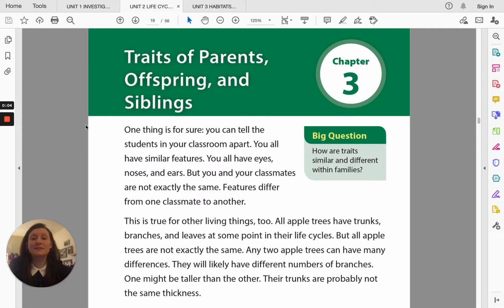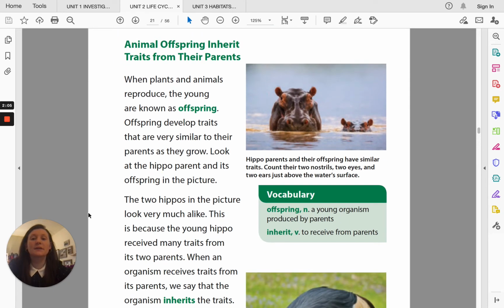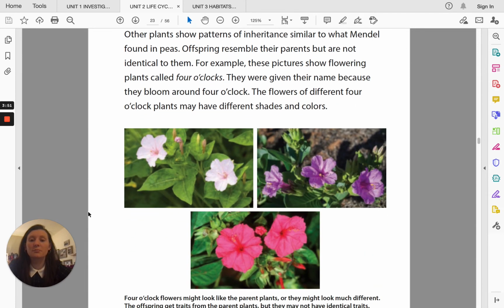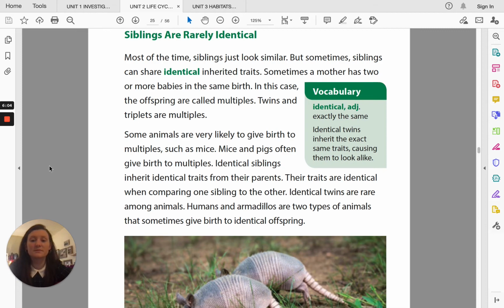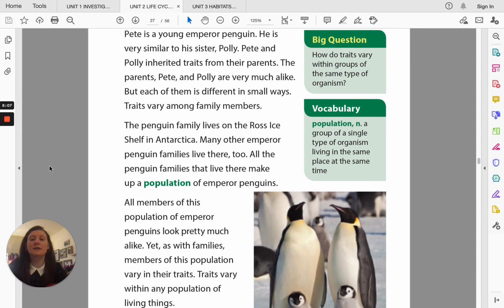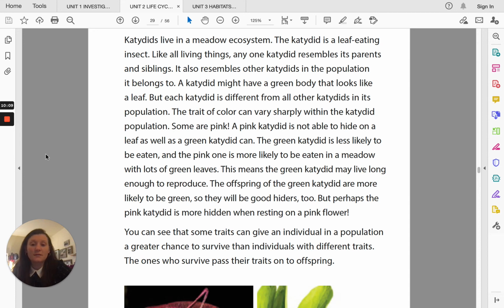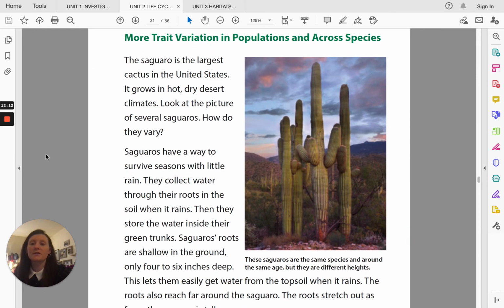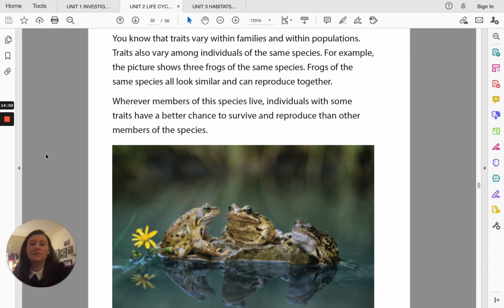2nd Grade Science - Observe Traits